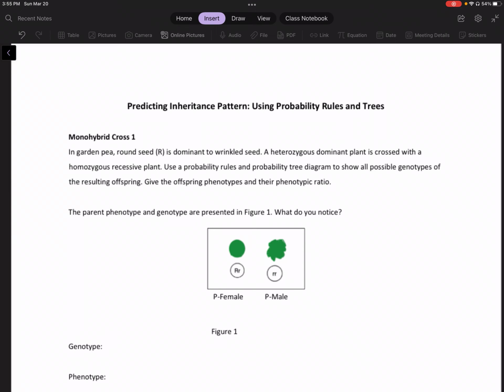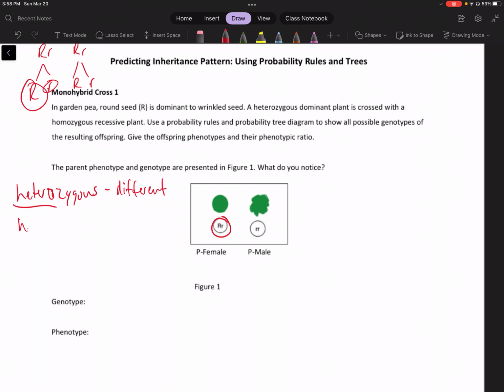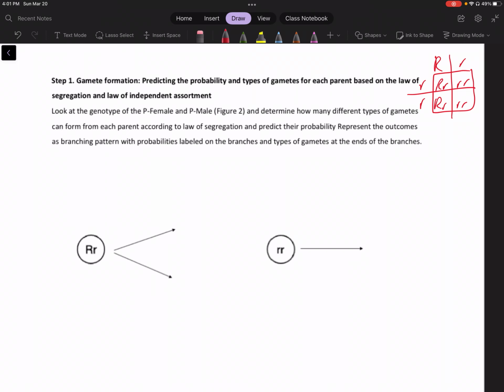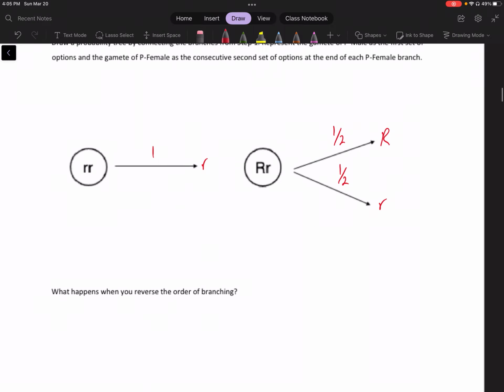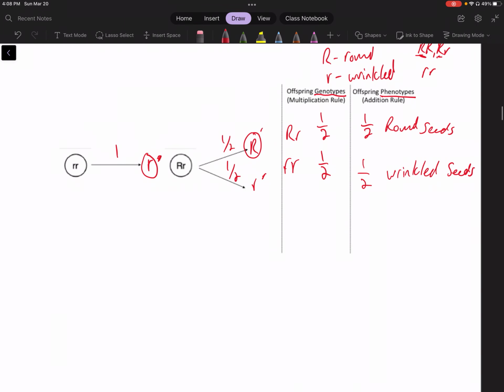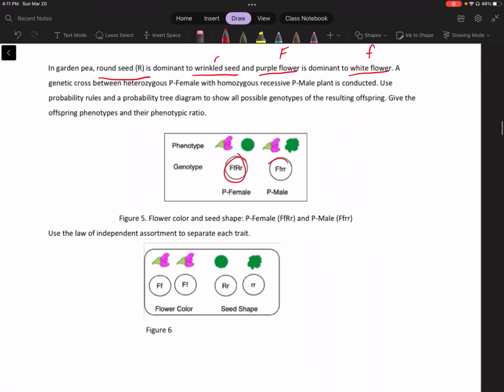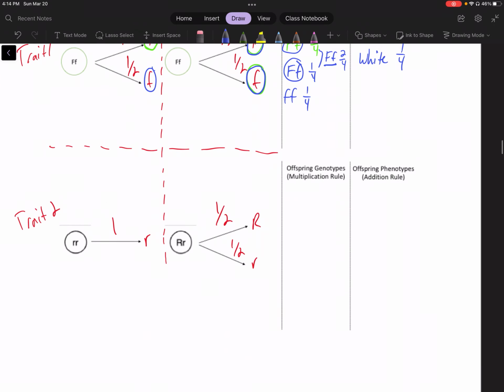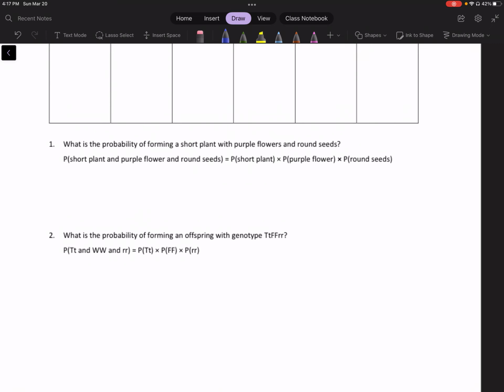Mendelian Genetics Probability